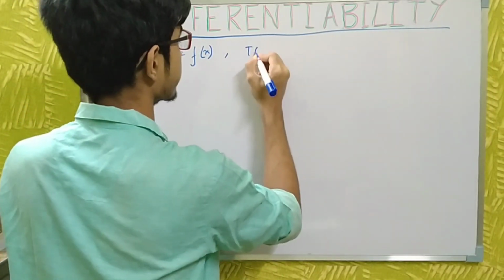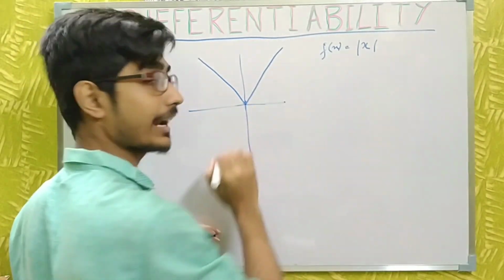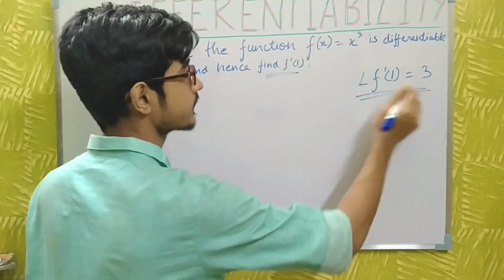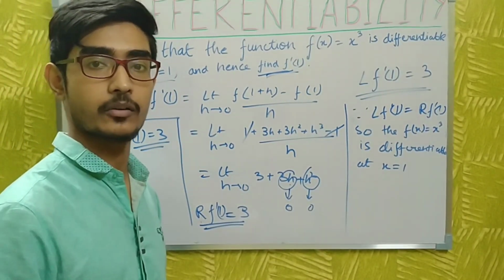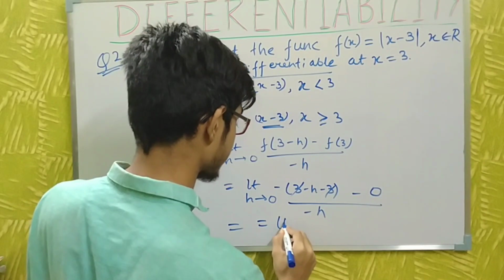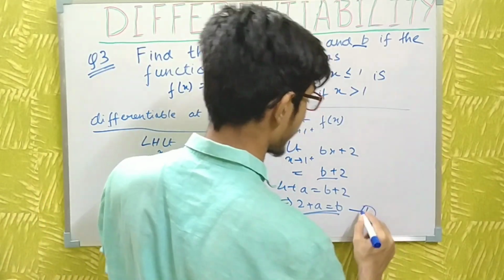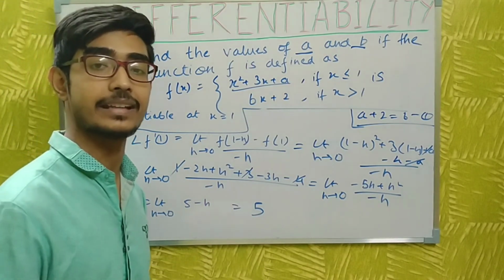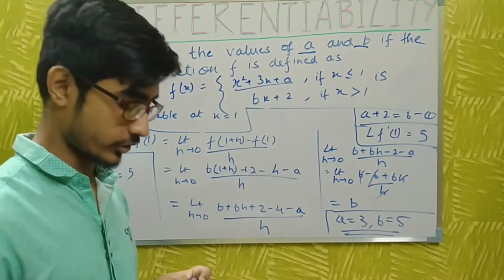Differentiability || Lecture 1 || Class 12 || Anuroop